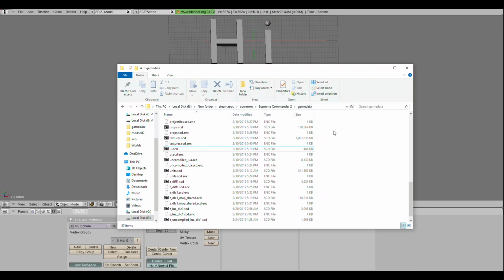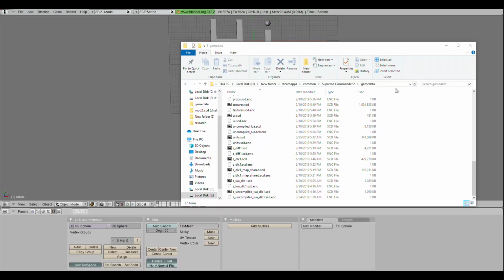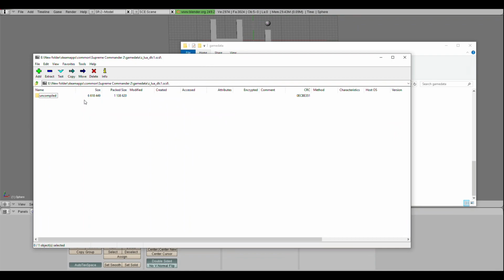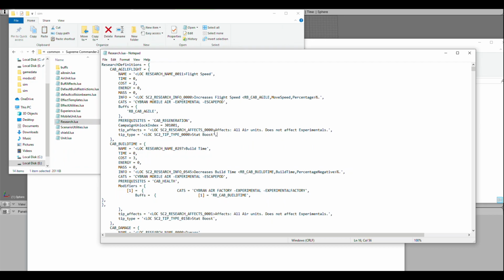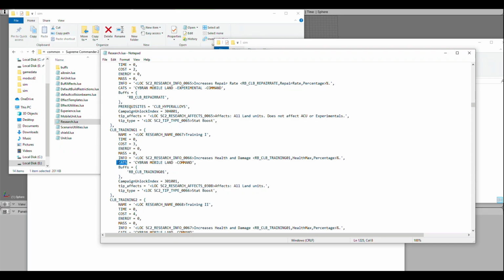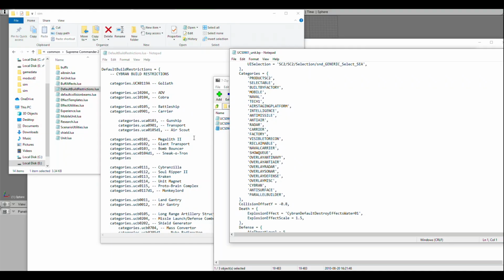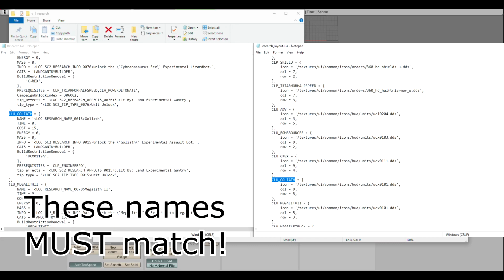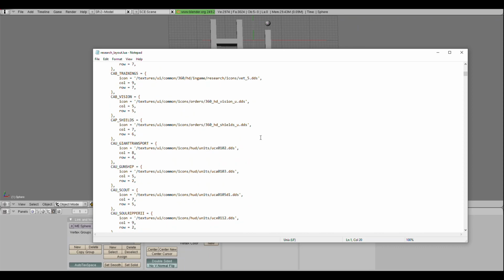Research! - Supreme Commander 2 unit creation tutorial (4)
IMPORTANT NOTE!: 2 mods cannot both effect the research table. Research editing requires .scd replacement, where we replace one of the games core .scd files. This is the only method currently of editing research.

The ways to edit the research of Supreme Commander 2 is very limited, I tried every guide and idea I could come across and think of, nothing worked until now, when I re-read a guide.

USEFUL LINKS!:

A thread on the research tree, also a written guide of this video.

A second thread about research.

Old developer Sticky thread/toolbox. Some links might not be archived.

SUPER WIKI PAGE! Has info on just about everything inside a unit blueprint file. HIGHLY recommend looking at before editing a unit - will tell you exactly where to look and what to change!

In game music from Supreme Commander 2 composed by Howard Mostrom, I did not make any of the music in this video (if any).